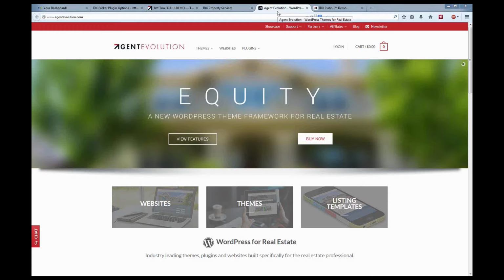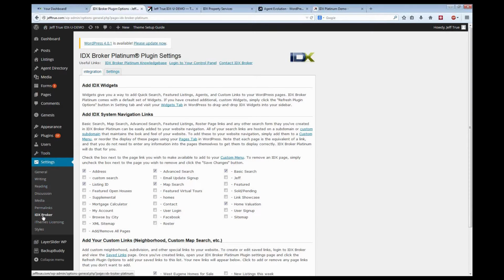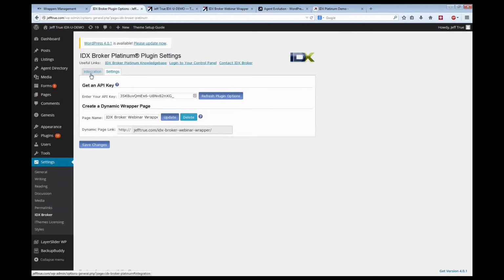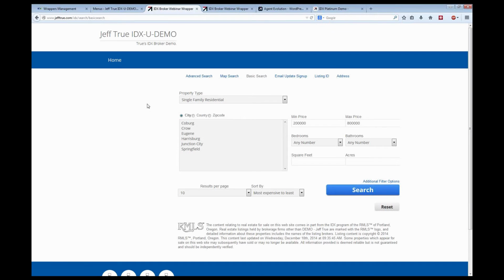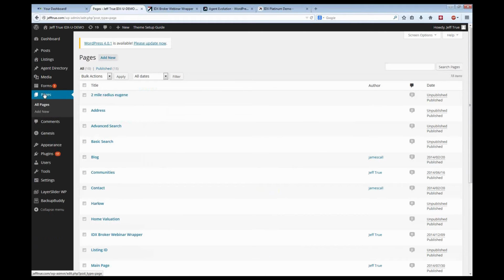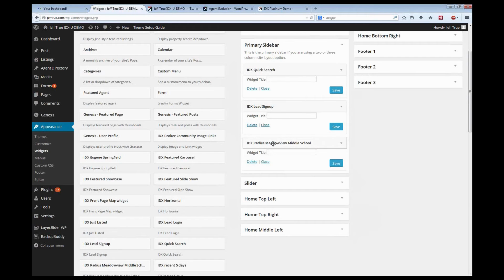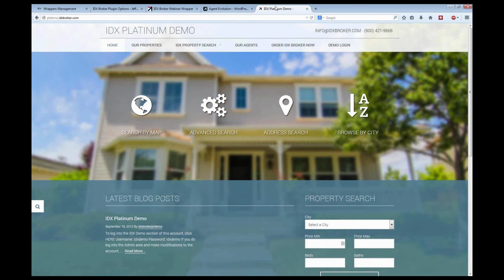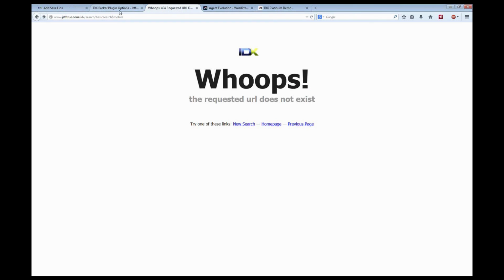IDX Broker with WordPress sites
This video covers integrating IDX Broker with WordPress.
- Building wrapper
- Adding IDX pages to navigation
- Embedding widgets to pages and sidebars